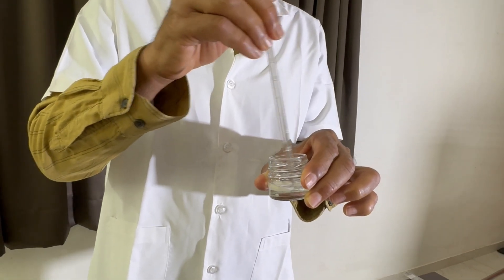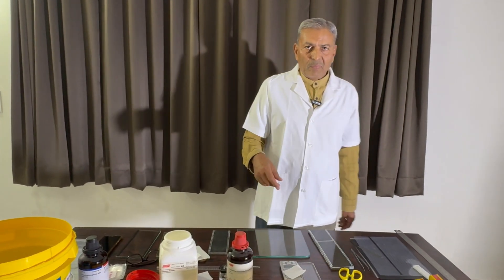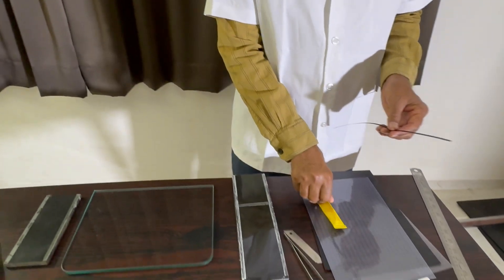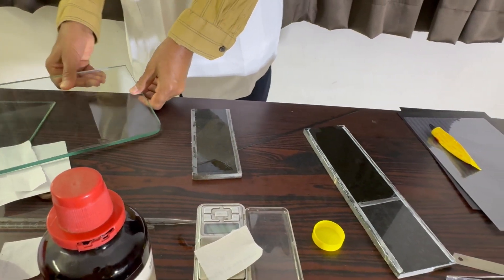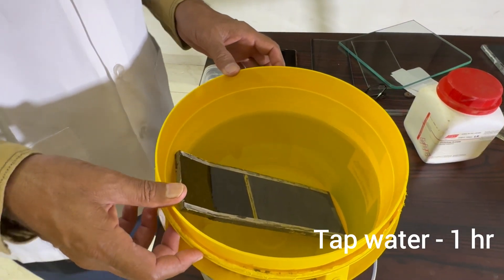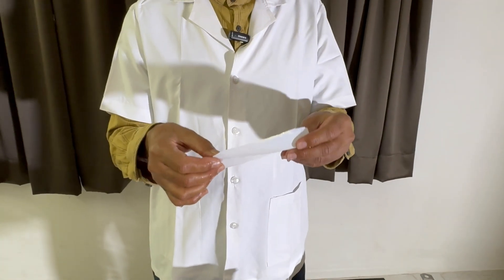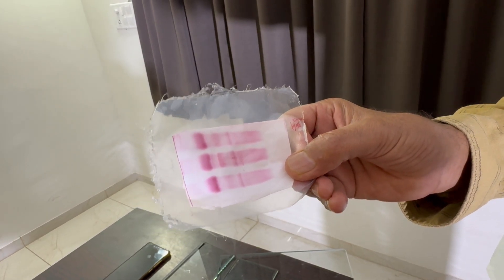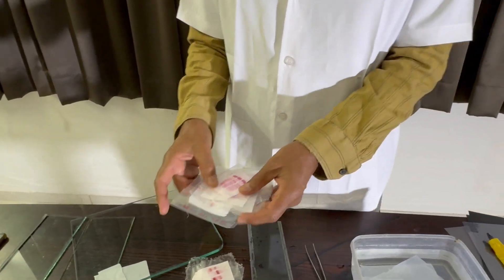Formation of cellulose acetate membrane for electrophoresis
Very simple method for making high quality cellulose acetate membrane for electrophoresis in small lab.